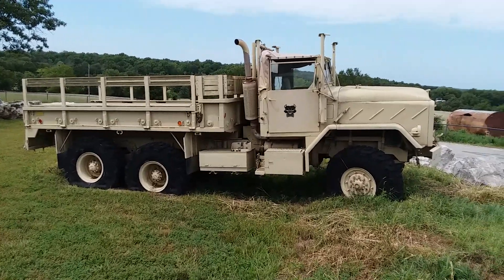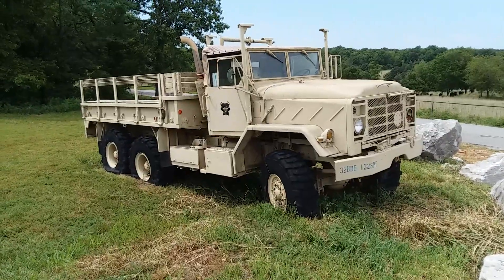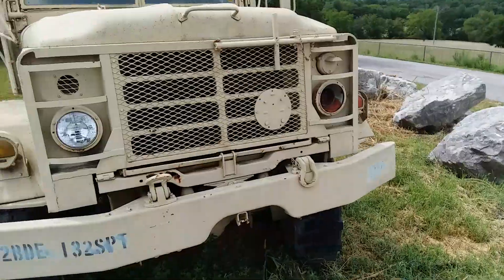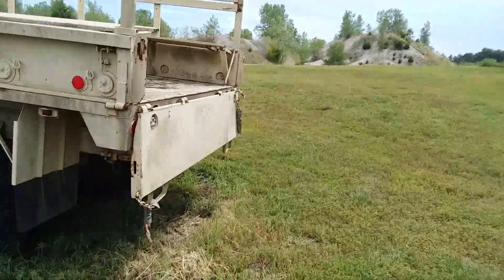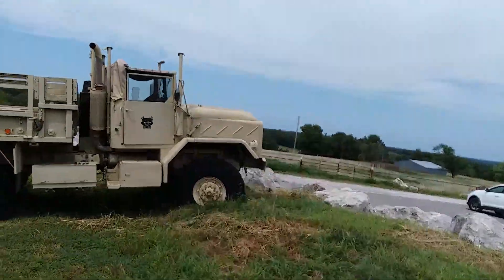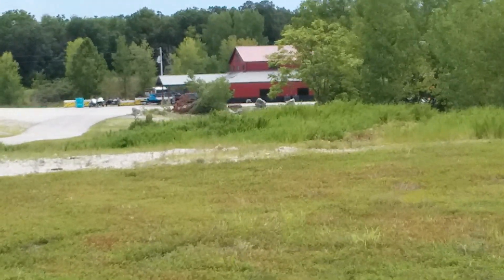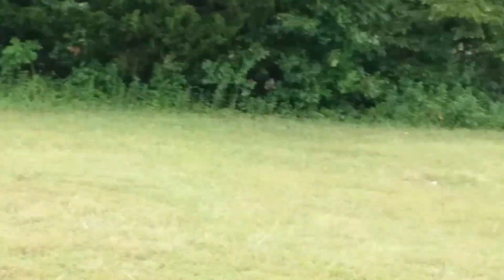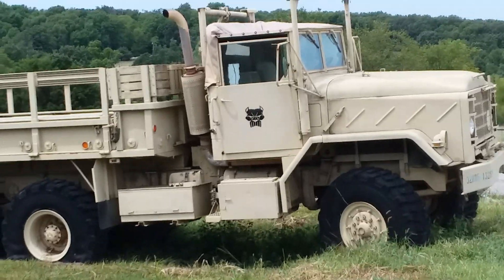Countryboy + Countrygirl = Day Tripping to PitbullTheRock Bolivar Missouri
Countryboy & Countrygirl Day trip to the Rock at Pitbull Powersports in Bolivar Missouri.